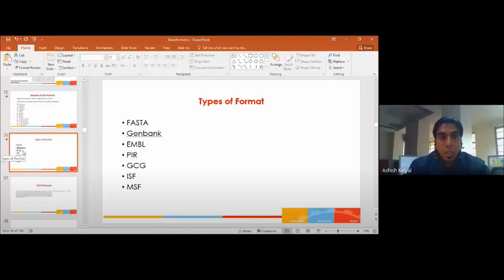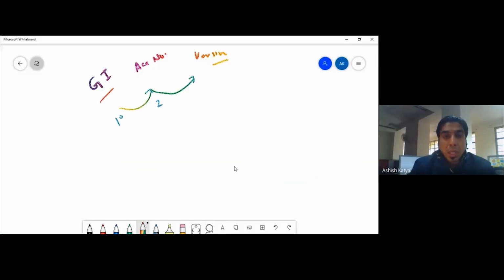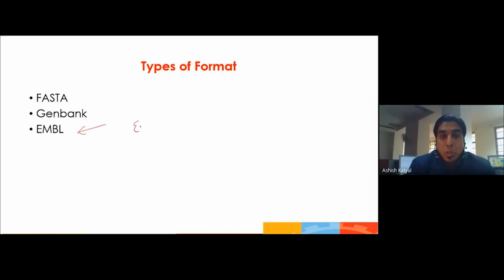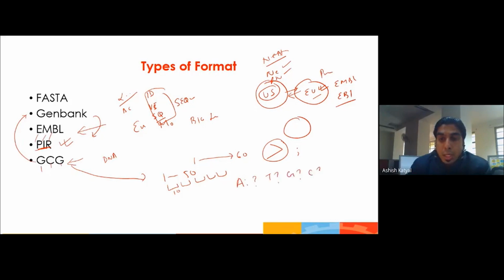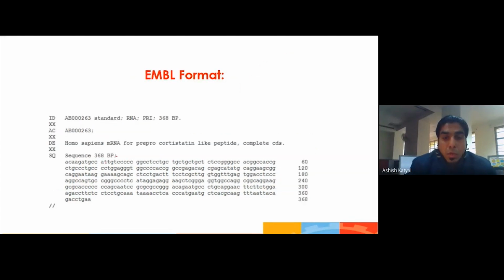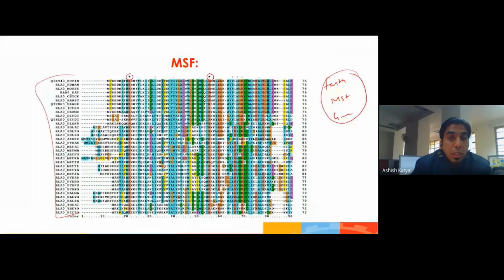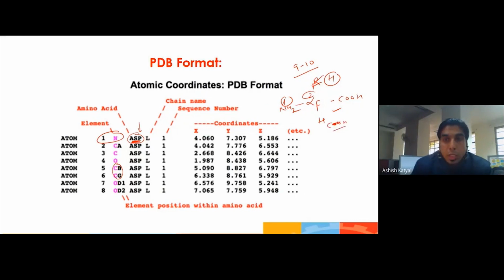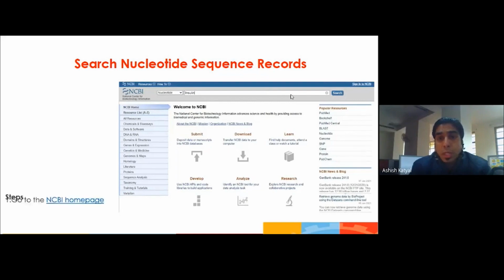Bioinformatics Database Formats Tutorial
Welcome to our Bioinformatics Database Formats Tutorial! In this video, we will explore the different types of database formats used in bioinformatics and provide you with a comprehensive guide on how to work with them.

Bioinformatics is a rapidly growing field that relies heavily on database formats to store and analyze vast amounts of biological data. With so many different formats available, it can be overwhelming to know which ones to use and how to work with them.

In this tutorial, we will cover the most commonly used database formats in bioinformatics, including FASTA, GenBank, and PDB, among others. We will provide step-by-step instructions on how to download and use these formats, as well as tips and tricks for working with them effectively.

Whether you're a student, researcher, or bioinformatics professional, this tutorial is designed to help you gain a deeper understanding of database formats in bioinformatics and improve your ability to analyze biological data.

So, if you're ready to dive into the world of bioinformatics database formats, hit the play button and let's get started!